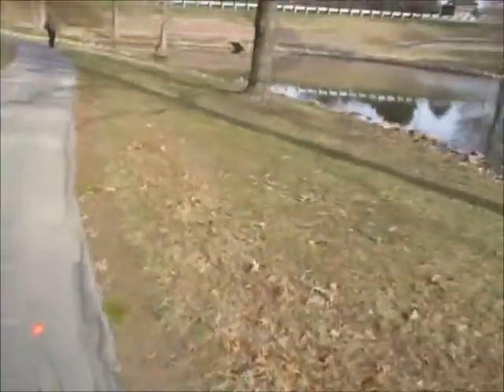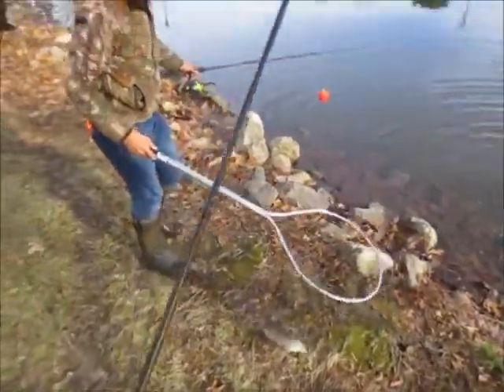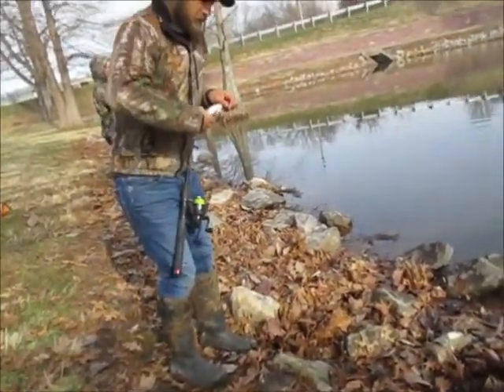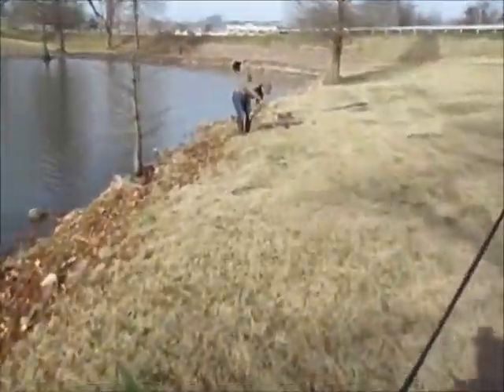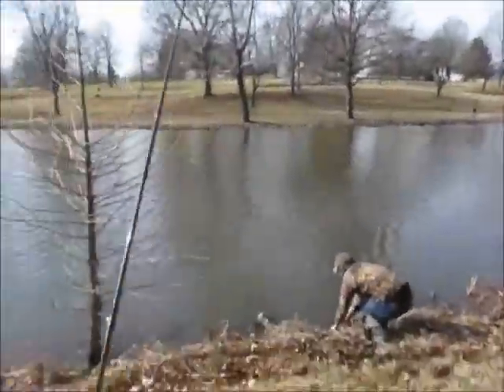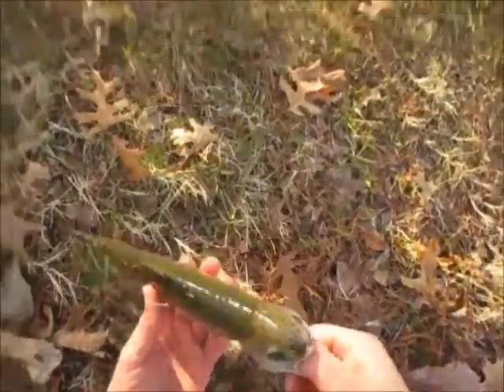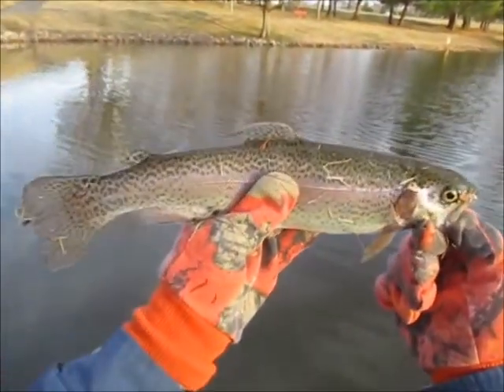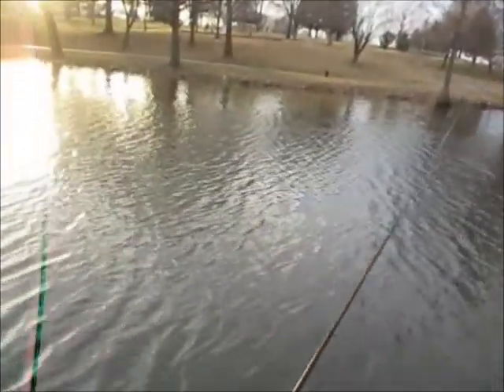Ep. 200- 2nd Attempt at Missouri Urban Trout Program (Fishing for Rainbow Trout)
This was my second time trying for stocked rainbows. My first try was a learning experience that built up my confidence in knowing what to do. We caught 6 fish in the first ten minutes, then 7 over the entire rest of day. We must had gotten there at the tail end of the morning bite, and there was no evening bite. Me and Will both had 6 lb line, and his wife was using two pound and outfished the both of us, proving the importance of very light line for trout fishing.